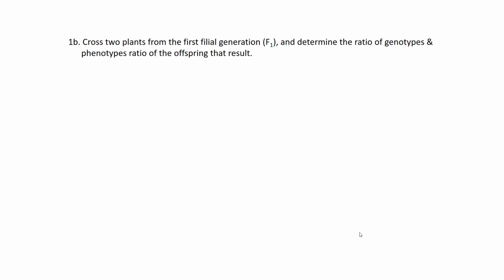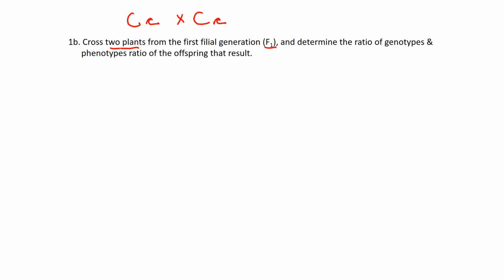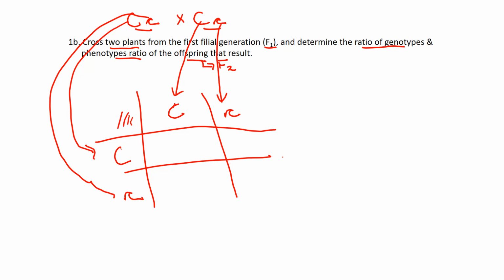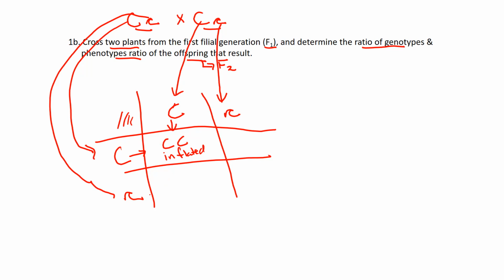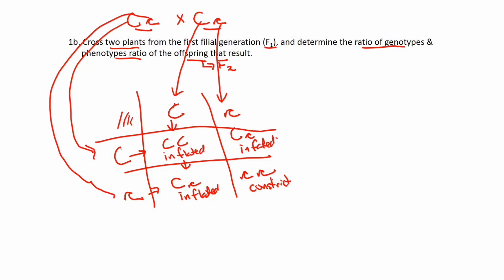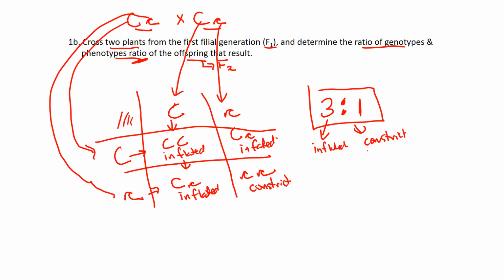page 12 q 1b